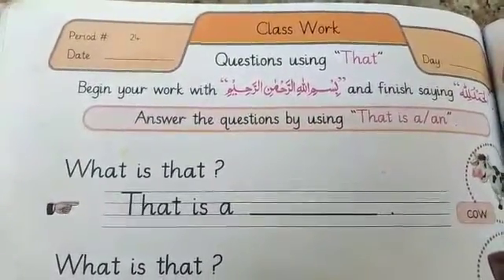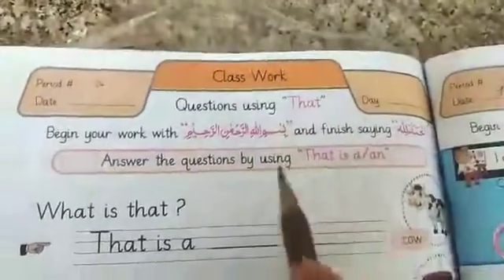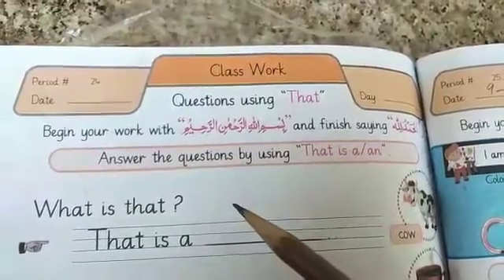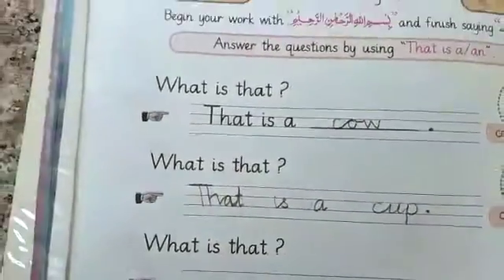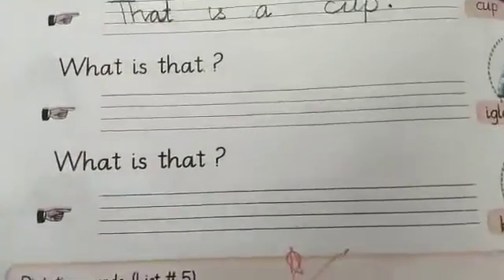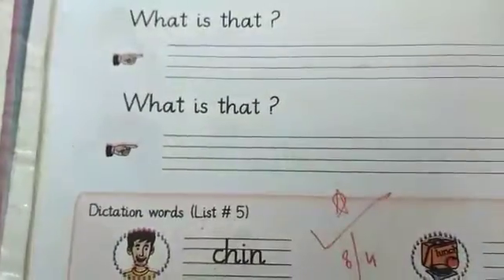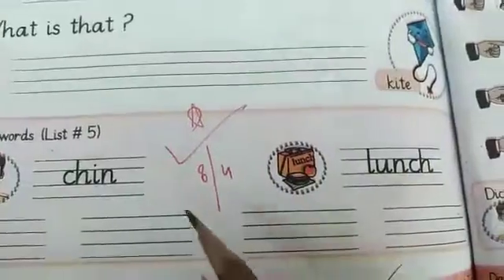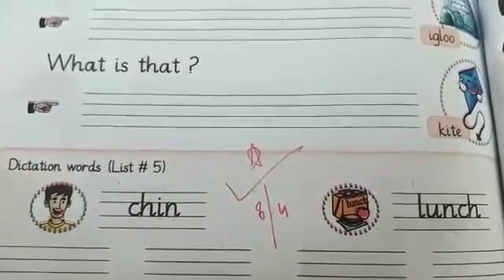Das Banigala Class Prep (English Reading) 14/july/20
Dar.e.Arqam School Banigala Campus